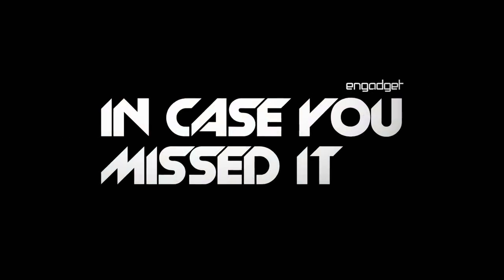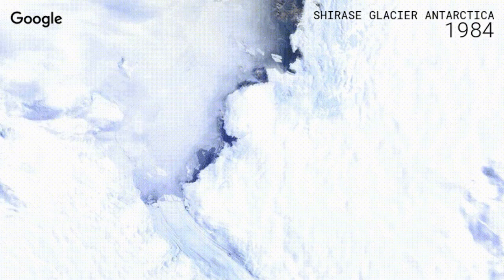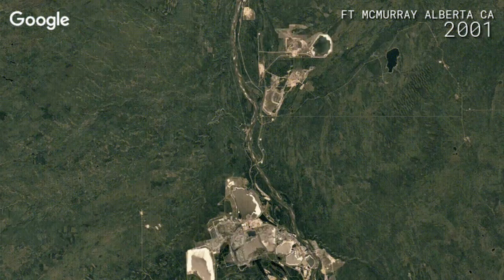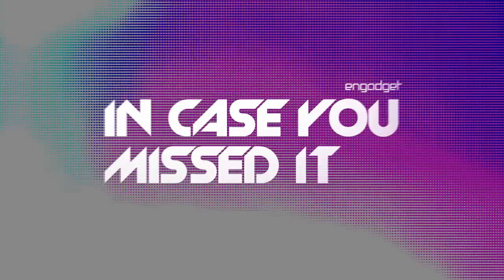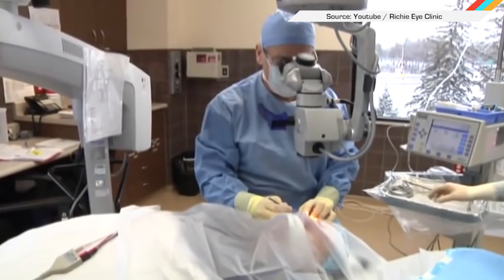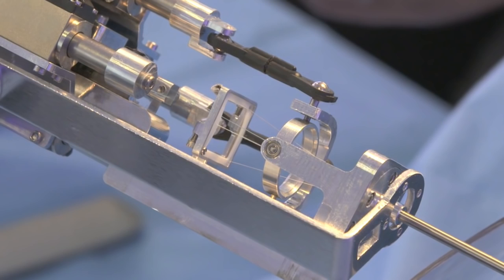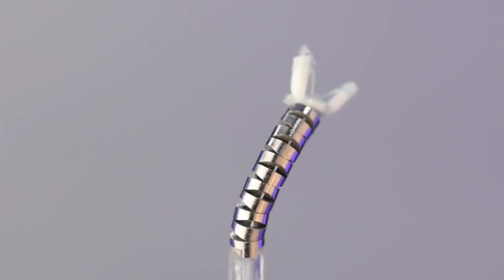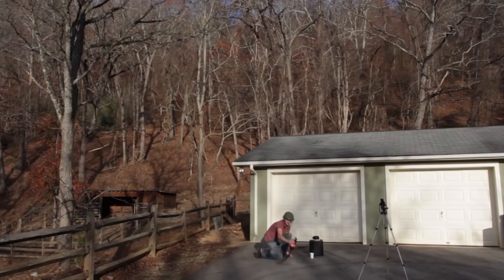ICYMI: Eye surgery, bot style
Today on In Case You Missed It: The Axsis microsurgery robot is designed to work remotely, so that doctors can more minutely control the removal of cataracts with a machine that cannot cut too deeply into the cornea, since it’s designed to avoid that most common of human pitfalls.

Meanwhile the big news in the Ukraine is that nuclear accident site Chernobyl just got a massive building to block radiation placed over its exploded reactor, funded by more than 40 countries to the tune of $1.5 Billion.

The hijinks of crazyRussianHacker are here and Google’s timelapses of Earth; here. As always, please share any interesting tech or science videos you find by using the ICYMI hashtag on Twitter for @mskerryd.